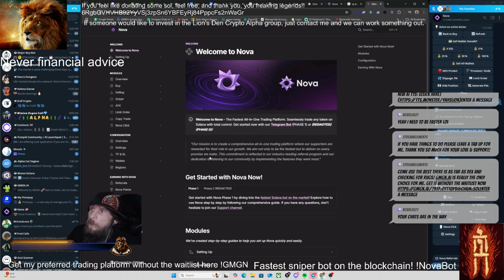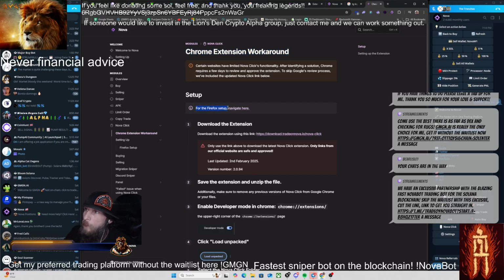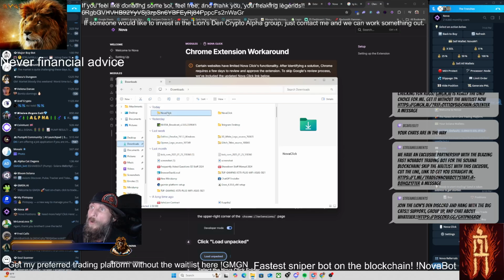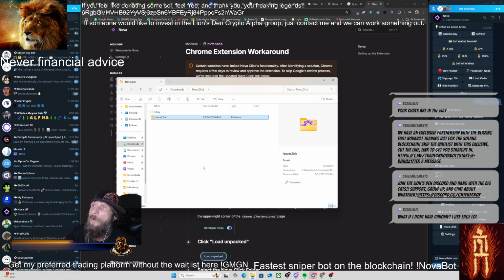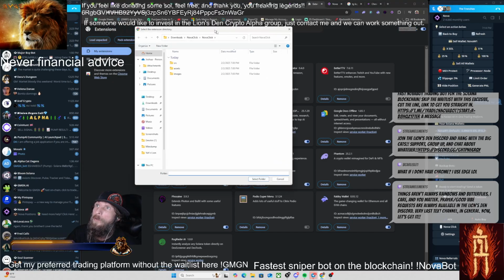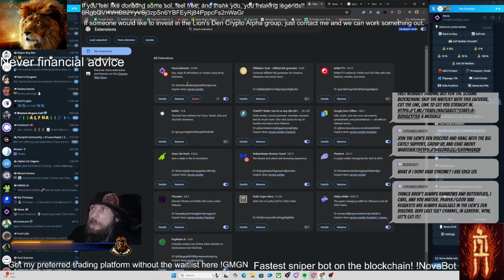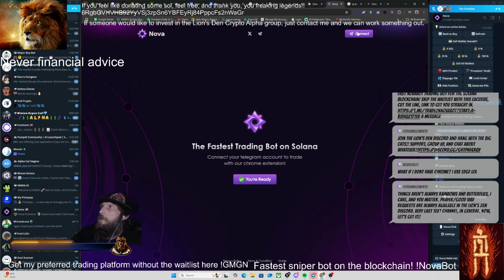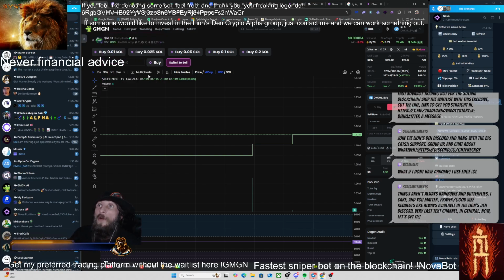New NovaBot Nova click Chrome Extension workaround, tutorial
The Lion show you just how to do the new workaround with Novaclick!!

Join the Lion's Den Discord and hang with the big cats!! Support, group up, and chat about whatever!!

We have an exclusive partnership with the blazing fast NovaBot trading bot for the Solana blockchain! Skip the waitlist with this excusive, cut the line, link to get you straight in.

Come use the best there is as far as Dex and checking for rugs! GMGN.AI is really the only choice for me.